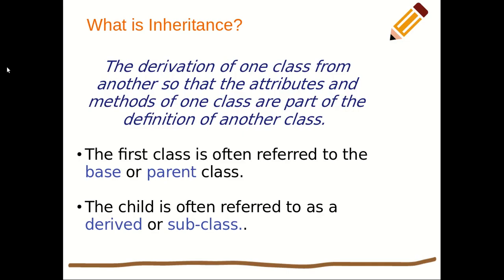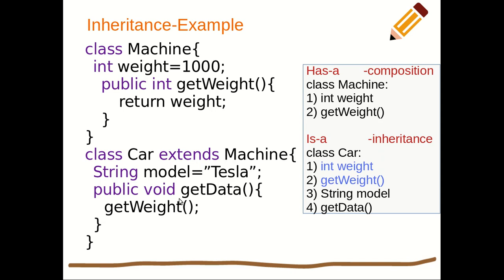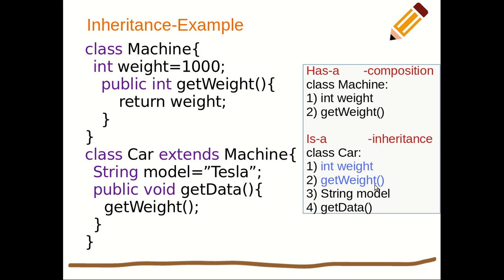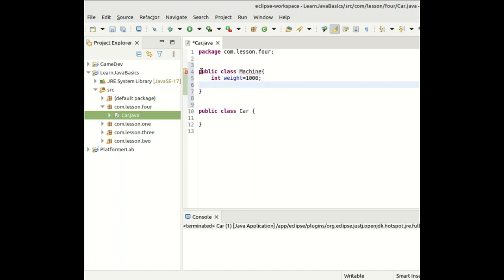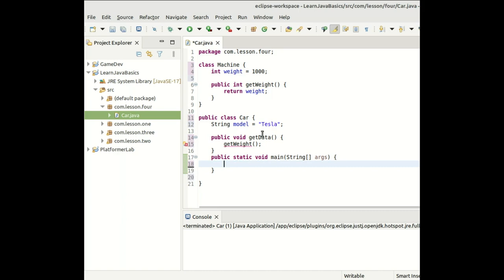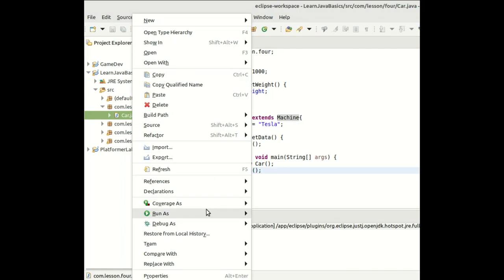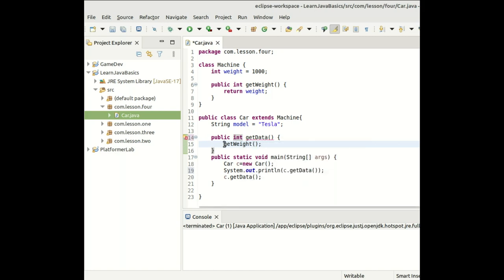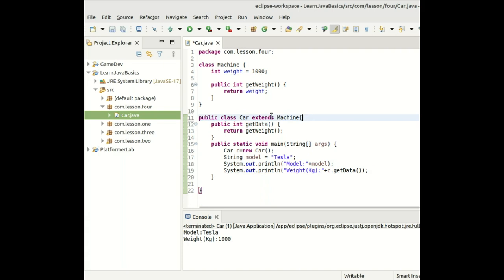Lesson 5 Part 1 inheritance in Java Programming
In this video we discuss inheritance and how we can implement inheritance using java programming.